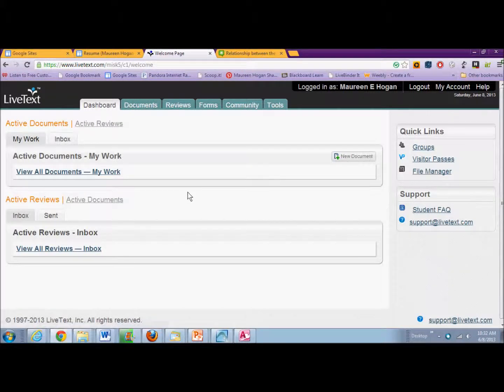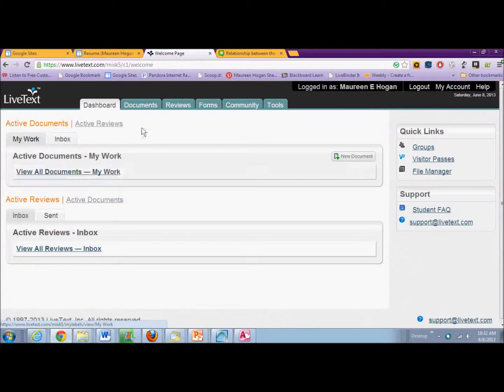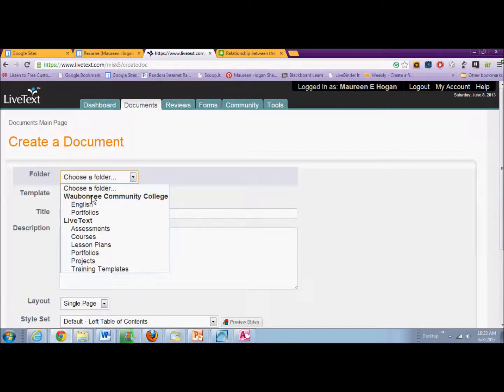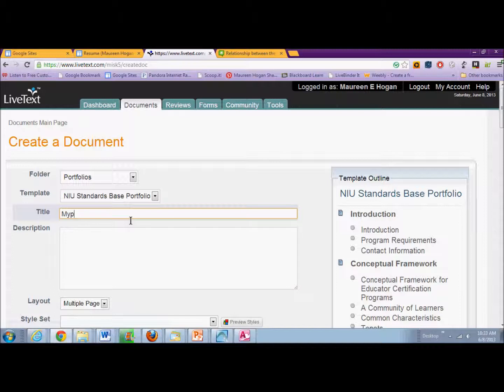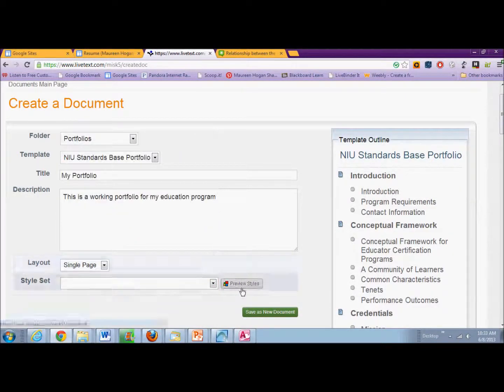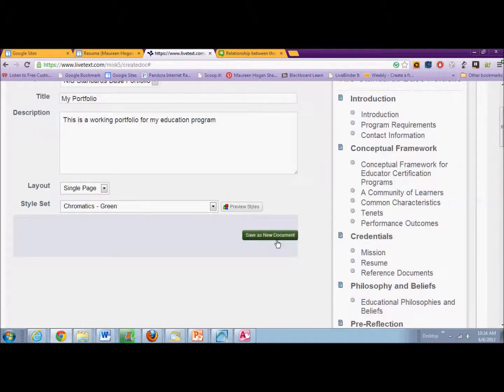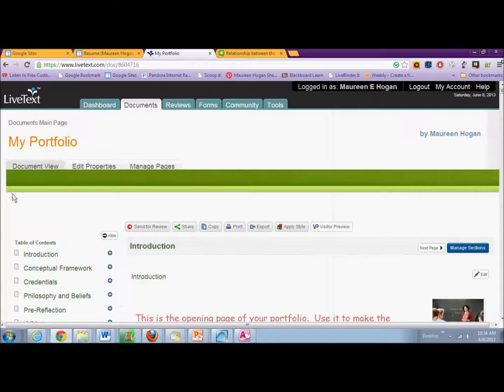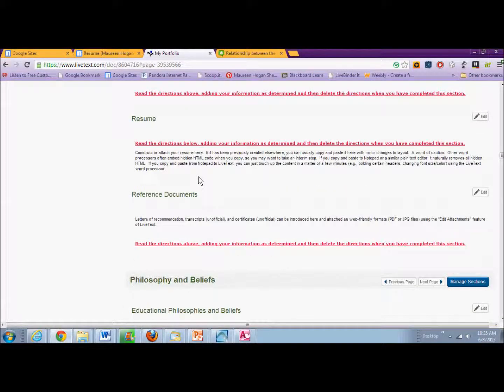Creating a Livetext Portfolio Document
Shows how to begin a new, single page portfolio